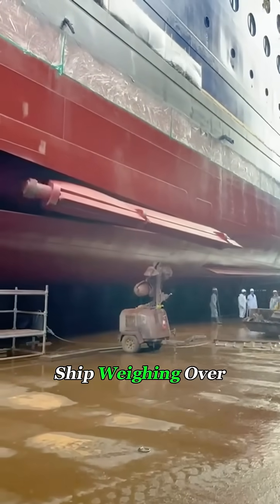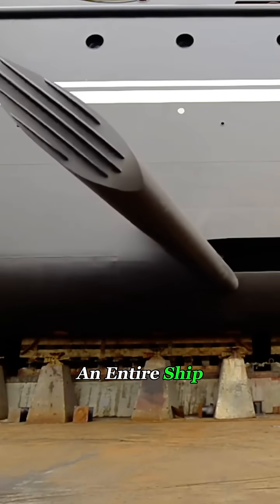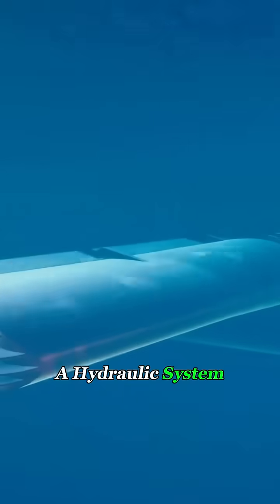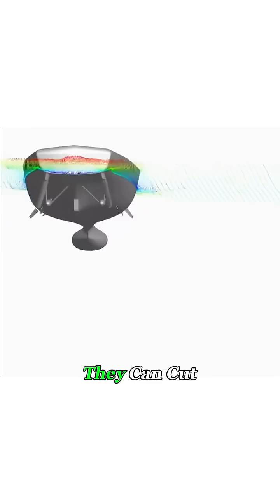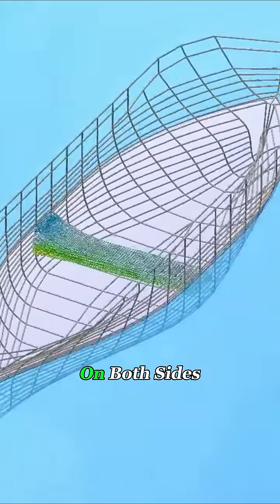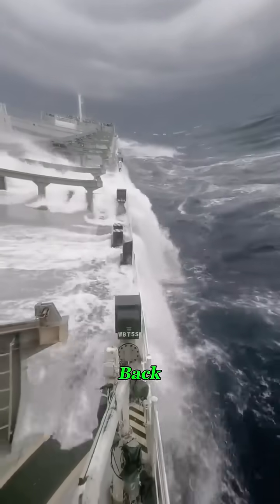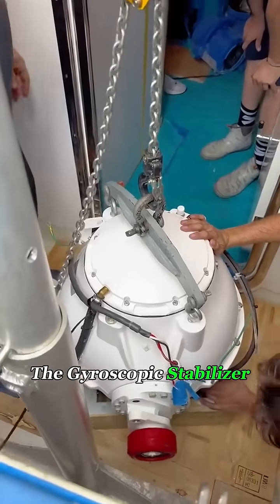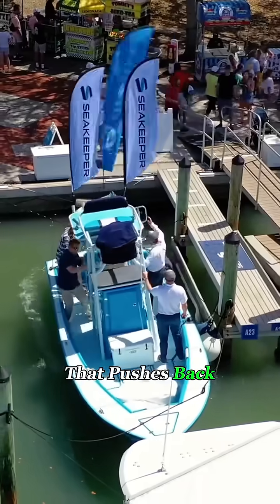Why Do Gaint Ships🚢 Have " Wings"🪽🪽 Underwater